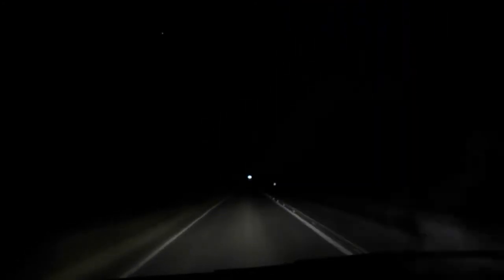Is My Car Modified (Drive With Me Part 10)